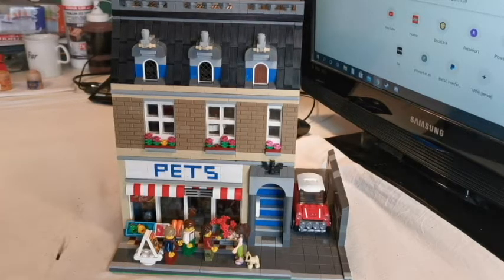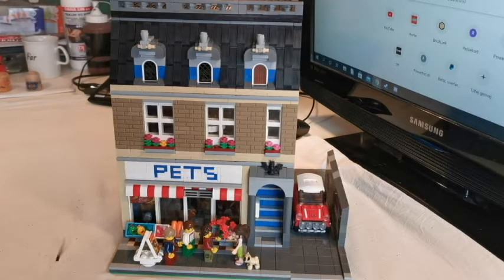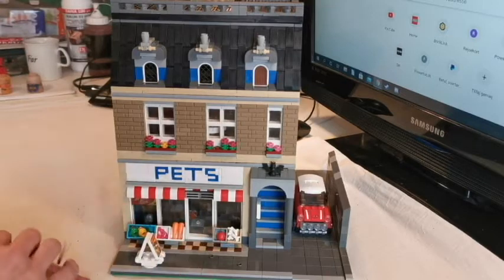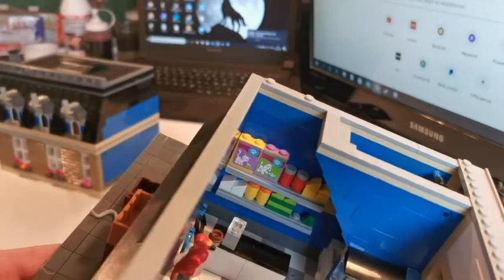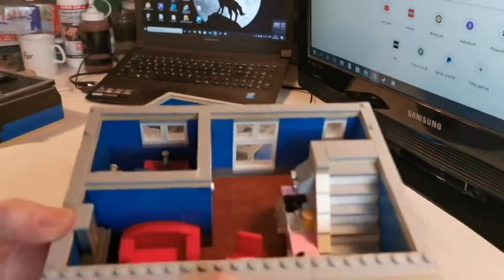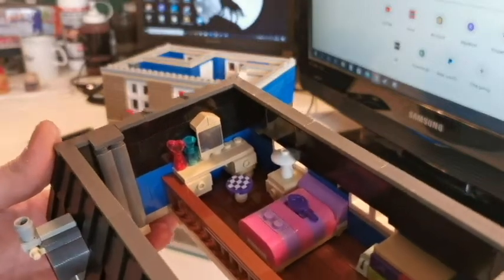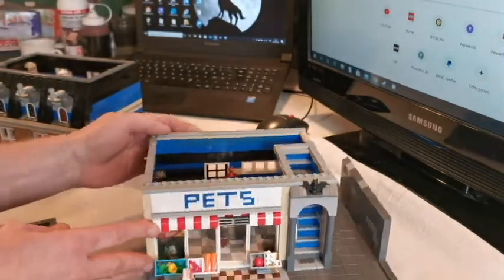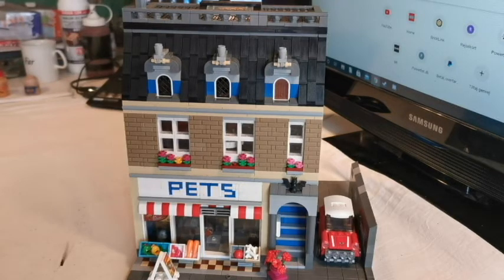A Sig-fig and a Re-Moc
Welcome to Ruth Adorabuild in my legocity.